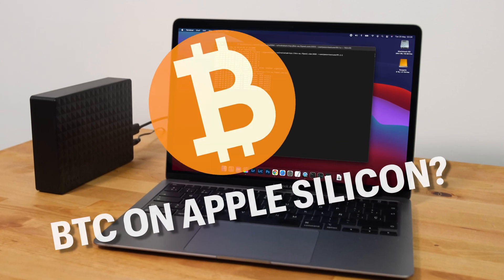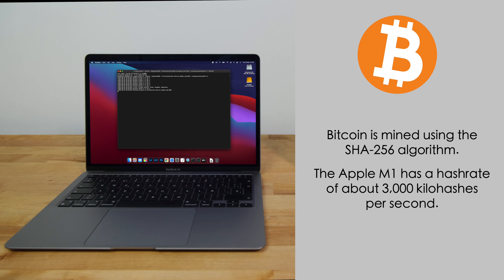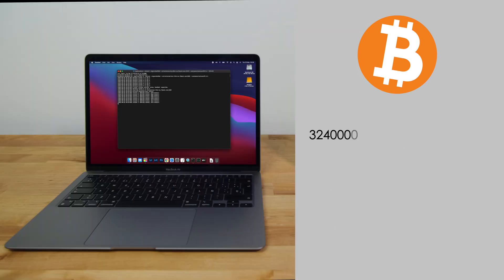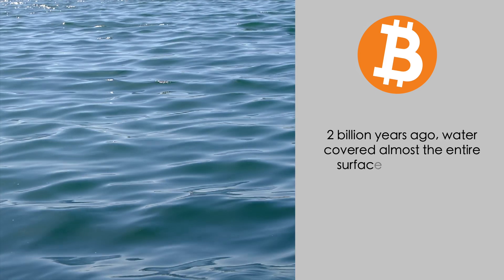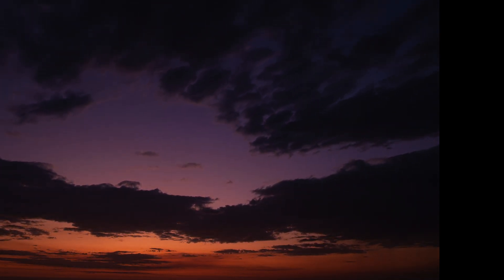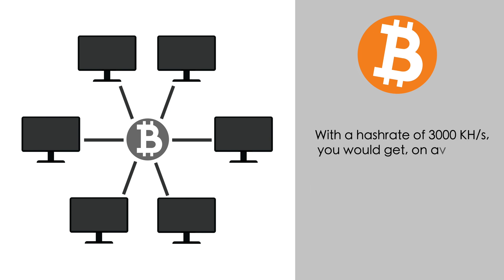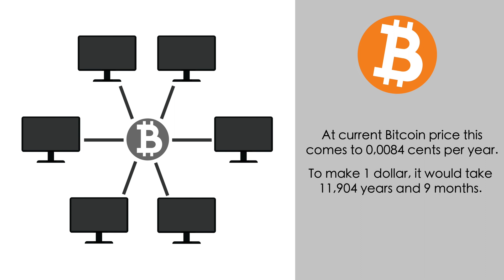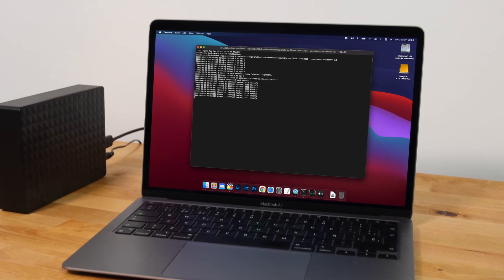Can You Mine Bitcoin on M1 / M2 / / M3 / M4 MacBook?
Can you really mine Bitcoin cryptocurrency on an Apple M1 or M2 computer? What are the downsides? How long would it take? Find out in this video.